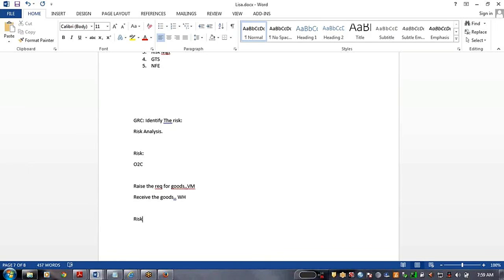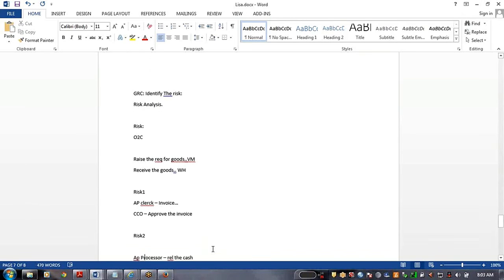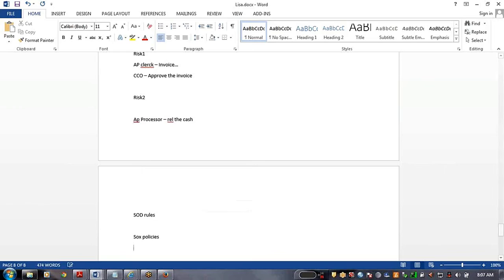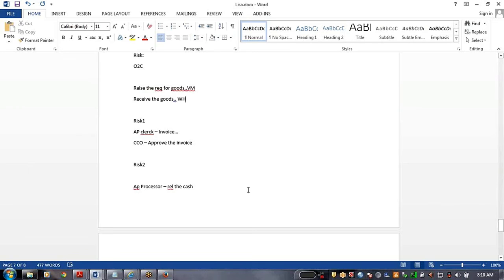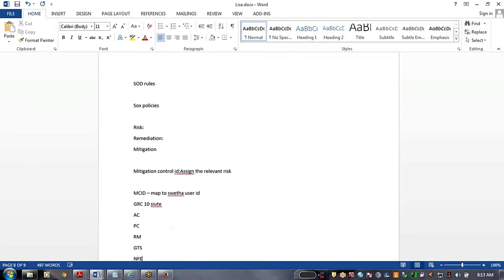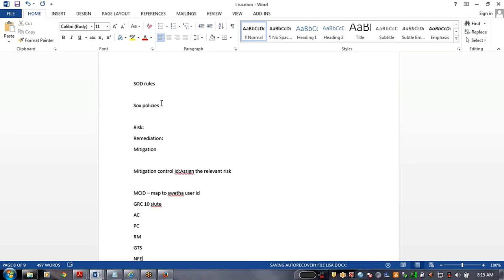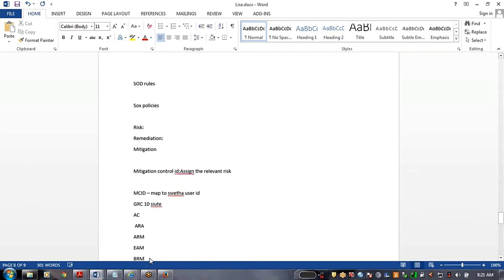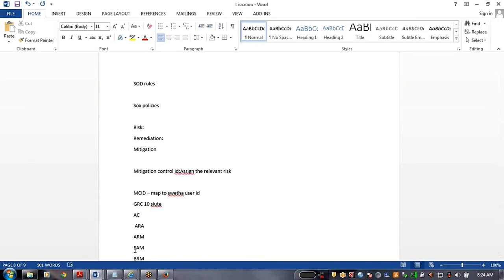SAP GRC training videos for beginners Introduction Session 1